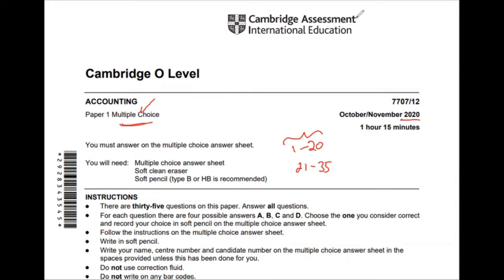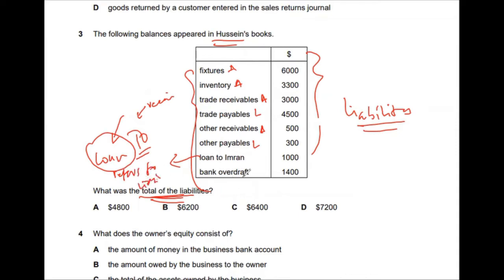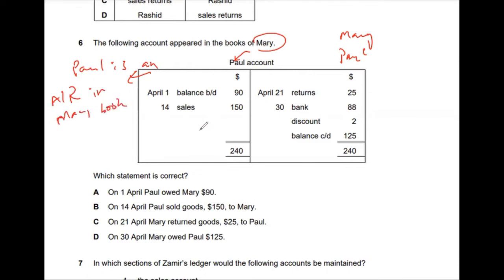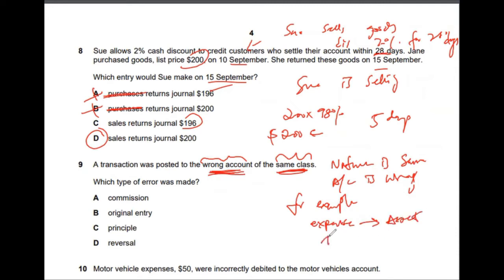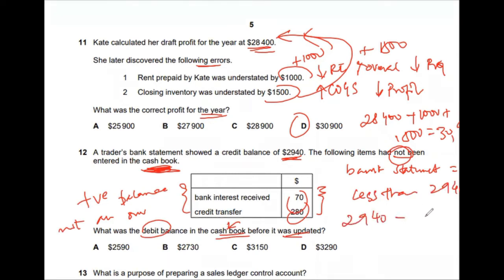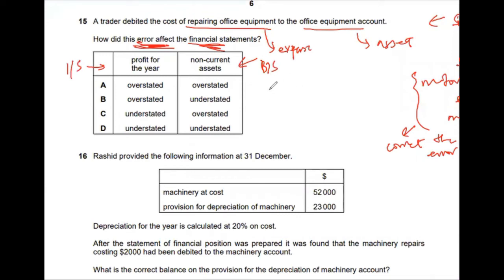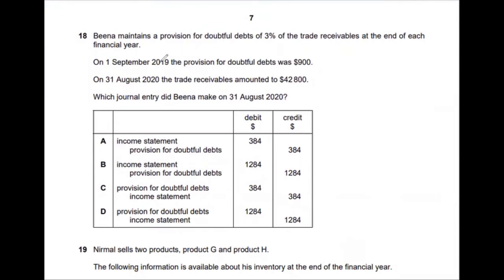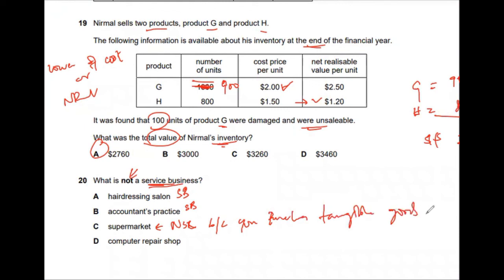GCE 7110 (7707) Accounting Oct/Nov 2020 Paper 12 -- PART 1 (1-20 MCQ)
In this video we'll analyze and solve the GCE (O level) Accounting paper 12 from Oct/Nov2020. This part one of the video where we will go through the first 20 multiple choice questions.